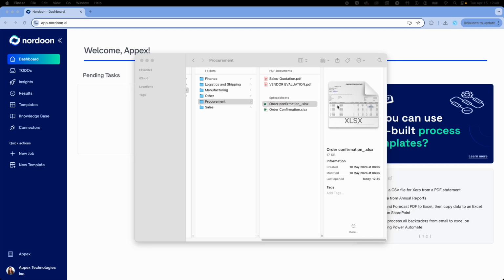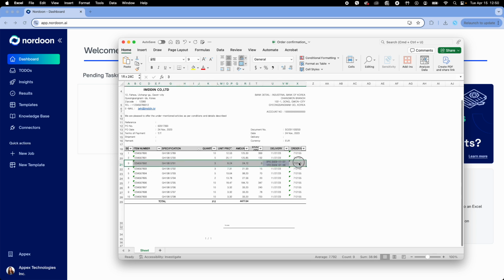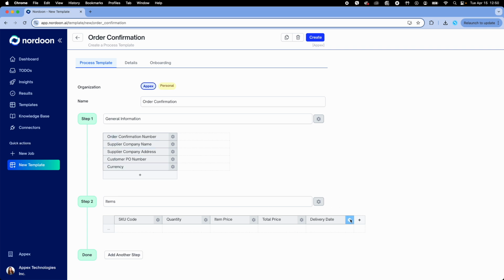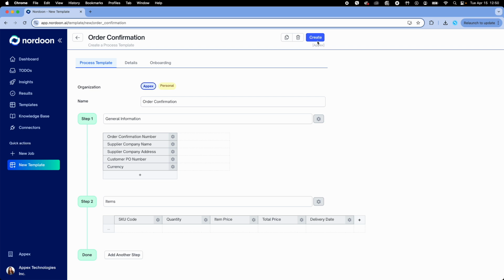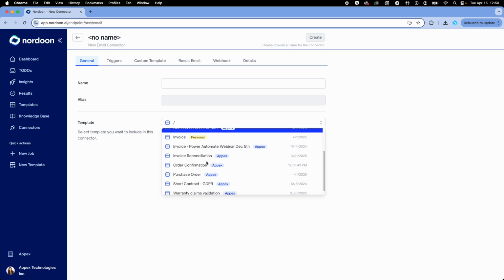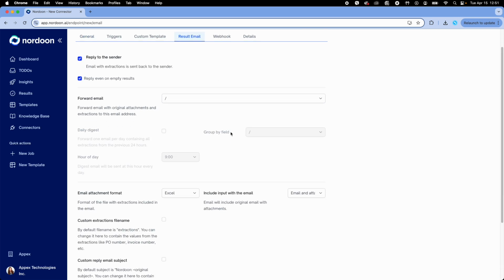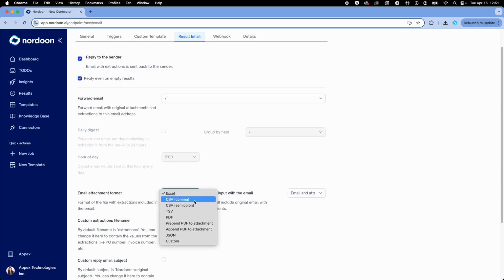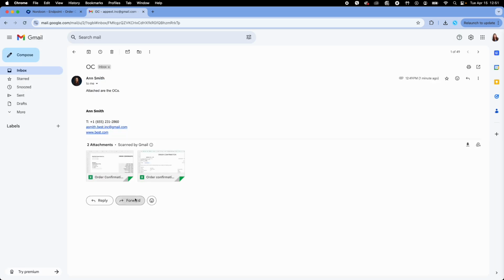Tutorial: How AI Agents can process order confirmations in seconds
Discover how Nordoon’s AI Agents can process order confirmations, just by forwarding your supplier’s email. Whether the documents include multiple delivery dates or inconsistent info, our AI Agents process, structure, and send everything back to you in the format you need.

📥 Watch how easy it is to set up an email connector, automate data processing, and receive clean CSV files with the original email and attachments.